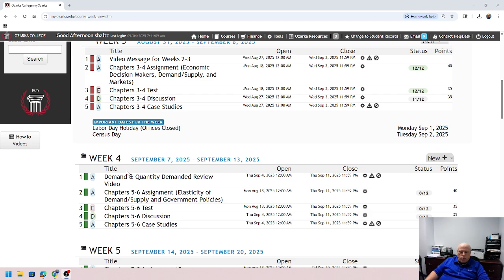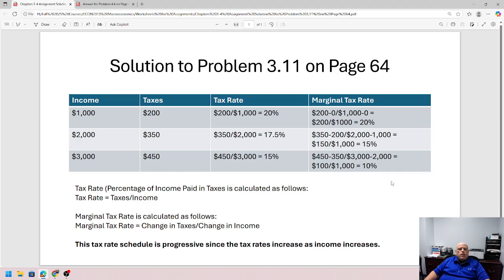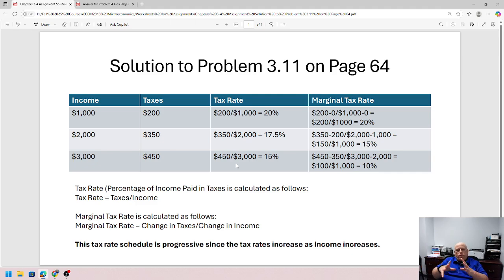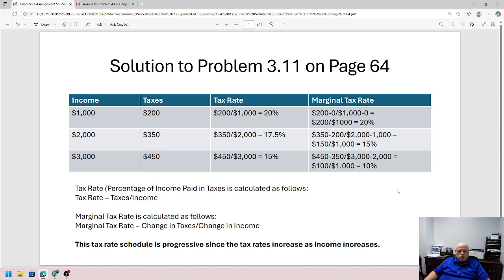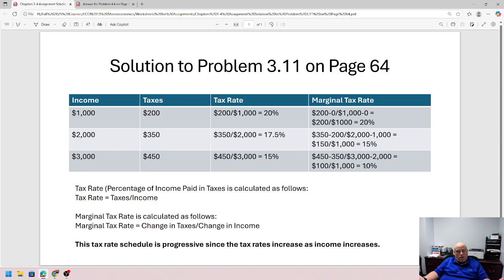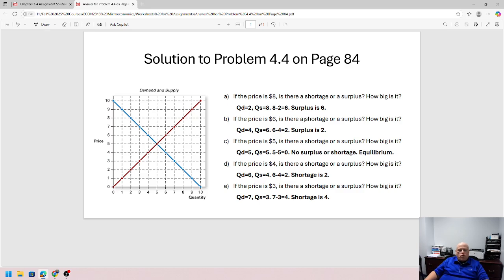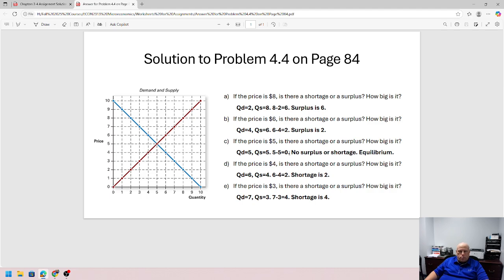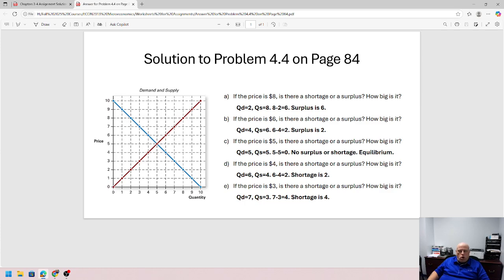Chapters 3-4 Assignment Problems Review Video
In this video, I show you how to complete the textbook problems on the Chapters 3-4 assignment.